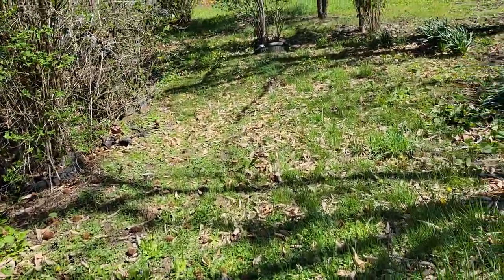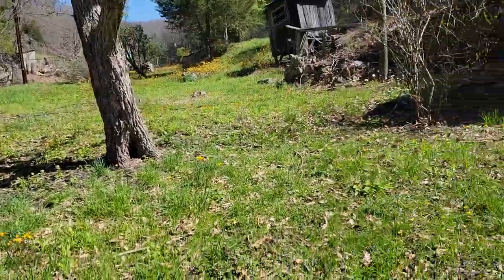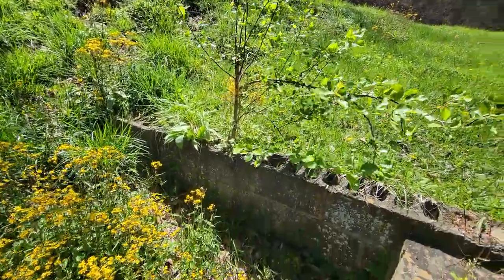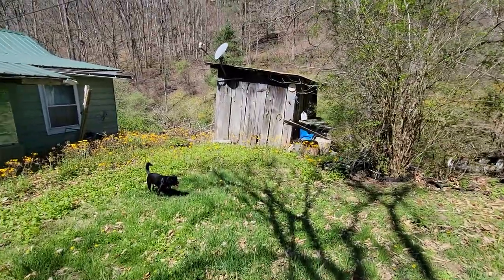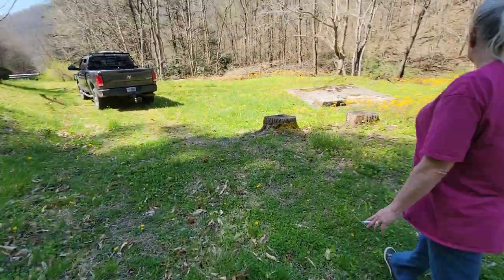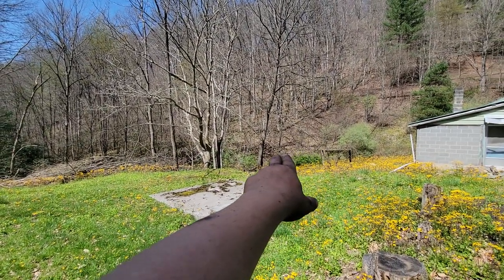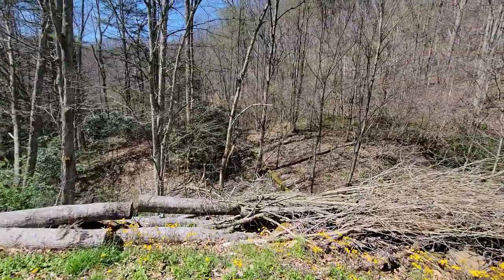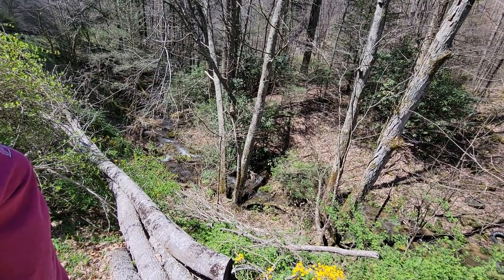Nice bonus at the other place!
Checking on the Ole home place. Finding morel mushrooms in the back yard!